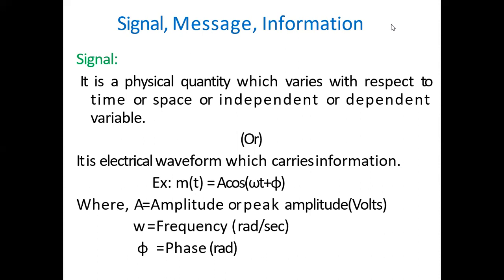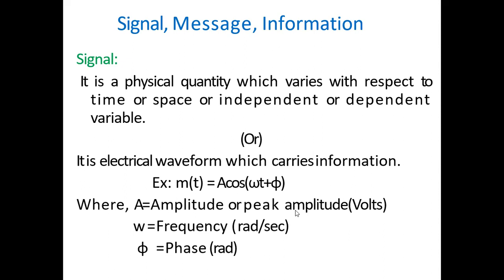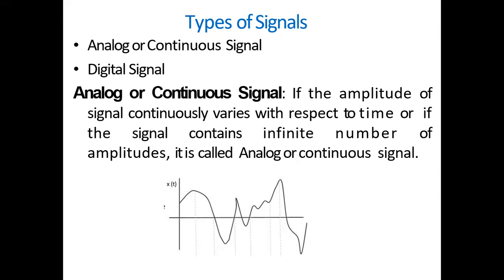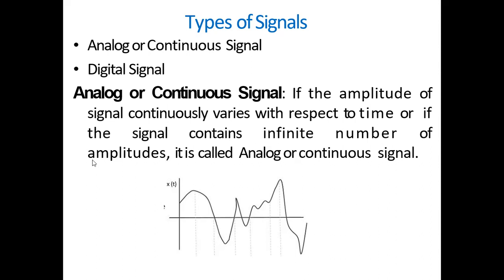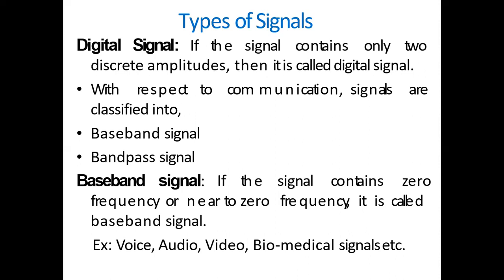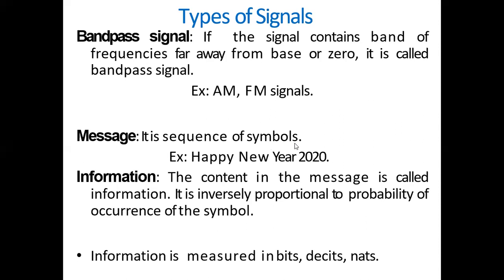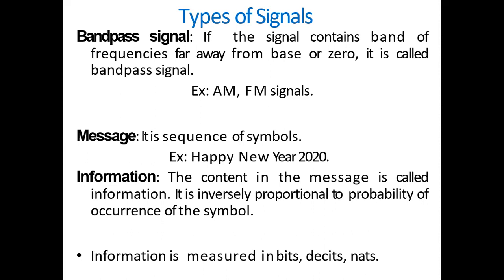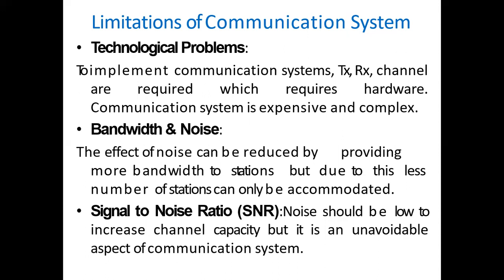Module 5 Analog Communications - Types of Signals